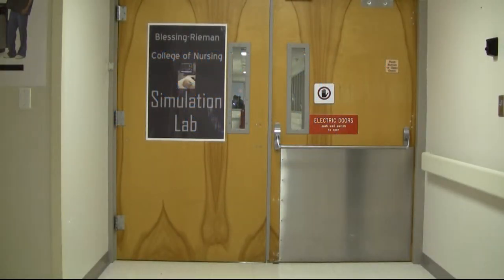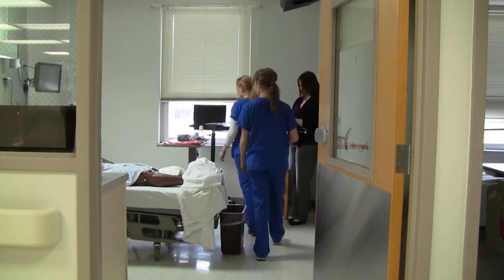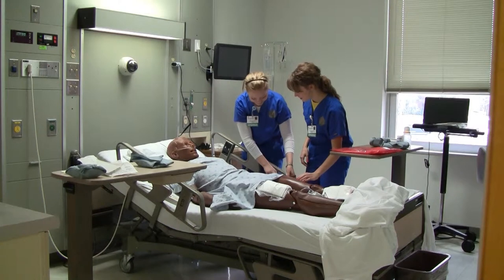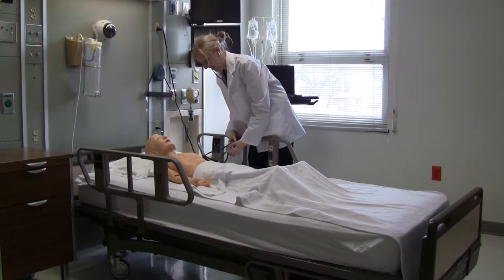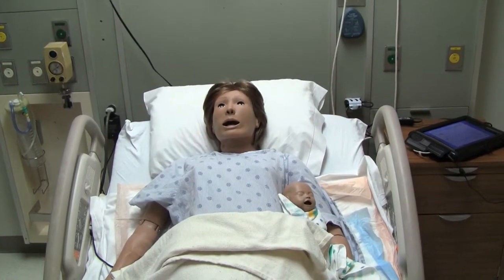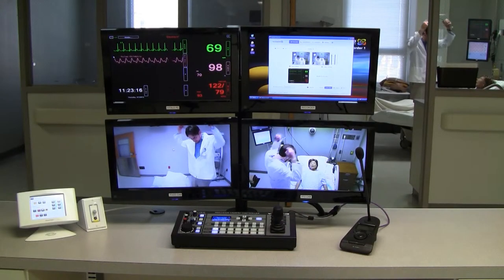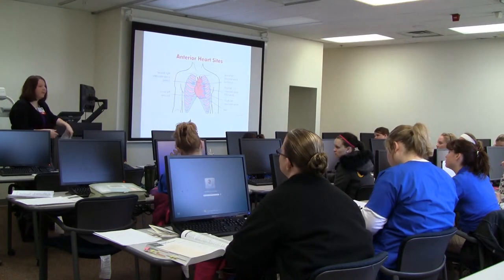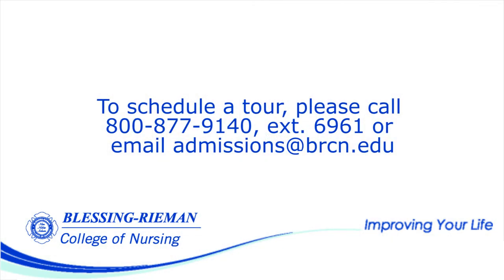BRCN Virtual Tours - Simulation Lab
Take a tour of the state-of-the-art simulation center. Blessing-Rieman College of Nursing offers the simulation center as a tool to help teach nursing students in simulated patient situations including complications that may arise in a real patient care environment.